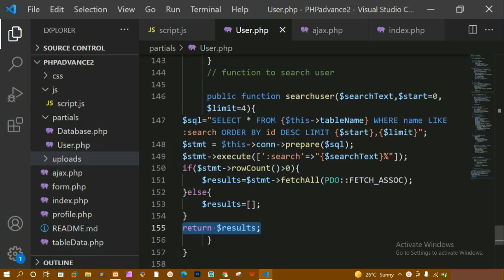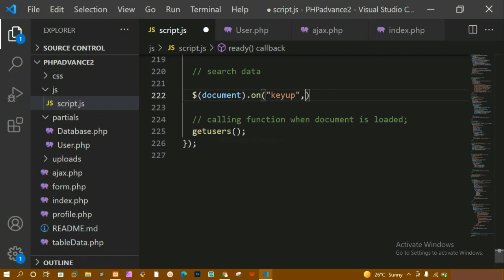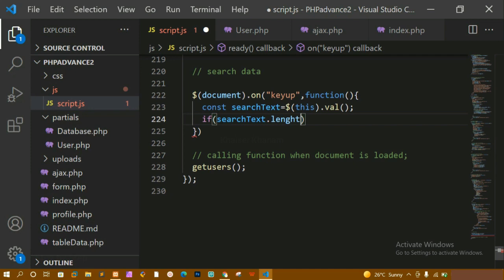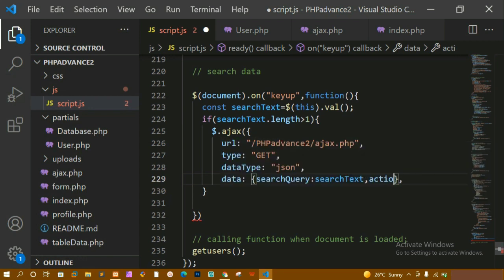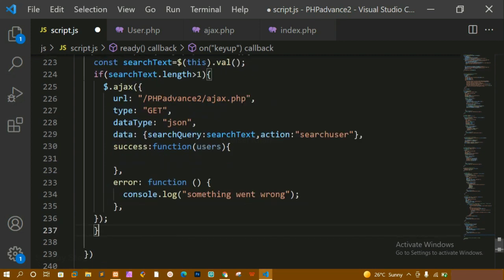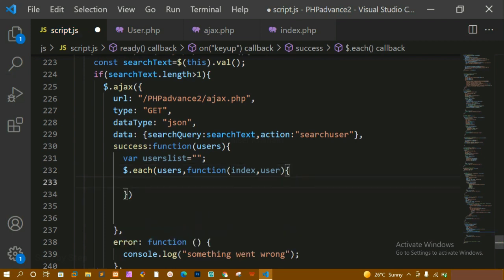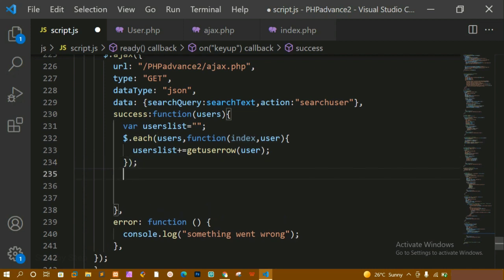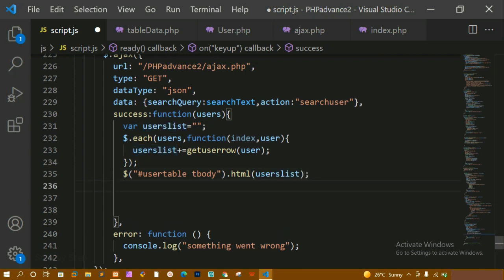PHP advance CRUD || Complete Search Function Logic using AJAX and JavaScript || Part-21